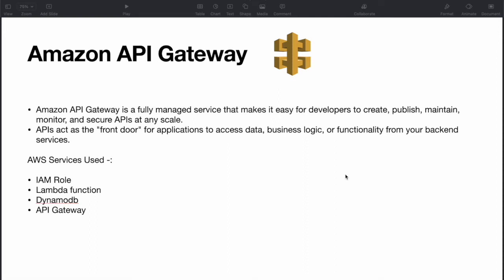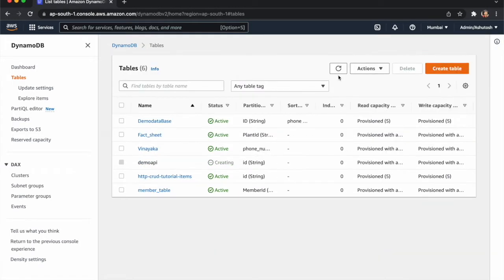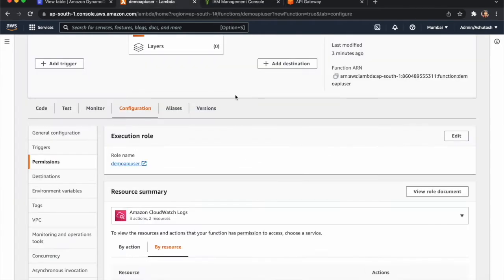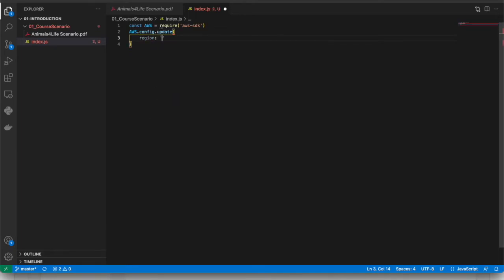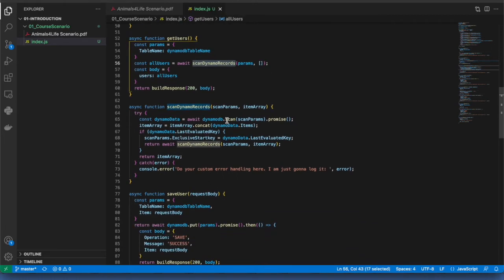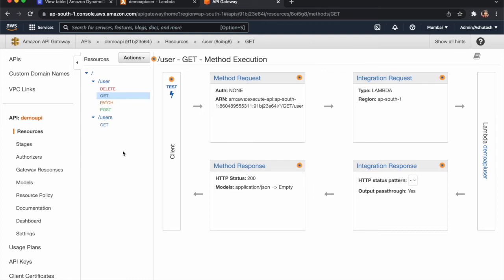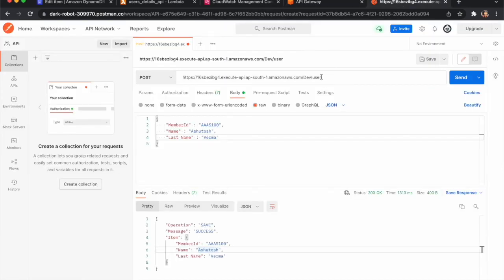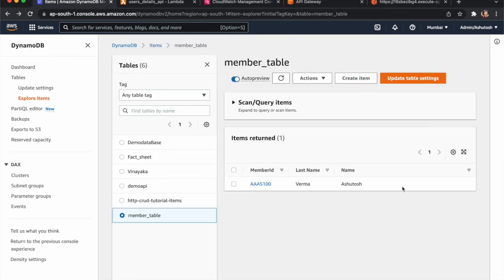Create a Rest API from Scratch with AWS API Gateway | Lambda | Dynamodb | Nodejs | CRUD | Serverless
In this video we will how to see create a Serverless CRUD Rest API from Scratch with AWS API Gateway , Lambda and Dynamodb. we will focus in special AWS services who want to fast build and deploy endpoints, to GET/POST/PUT/DELETE information on a database regarding data of some application. The importance of server-less application are getting higher demand each day and aws available services offers a cheap and secured environment, so that the reason so many huge companies are migrating great part of their infrastructure to the cloud. We are using three awesome services API Gateway, Lambda and DynamoDB.